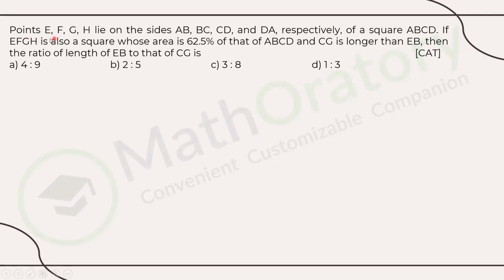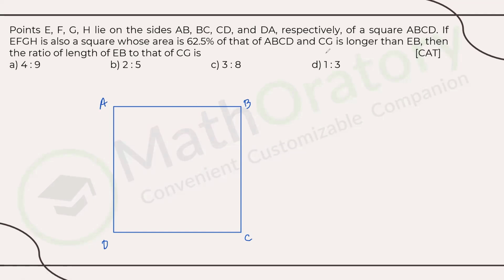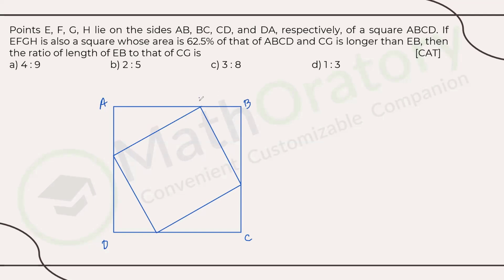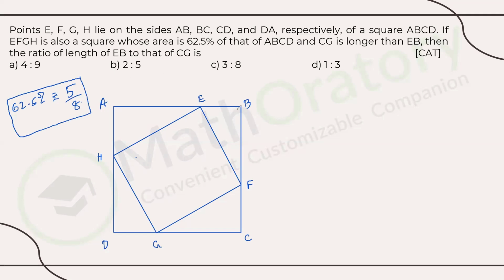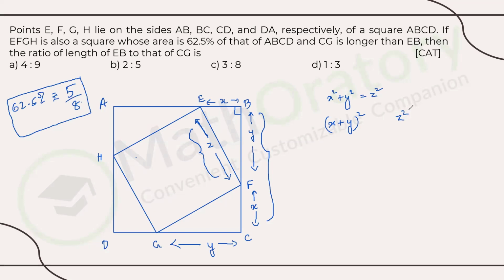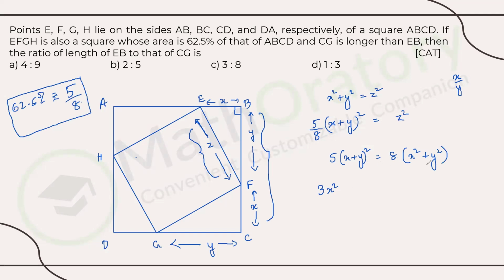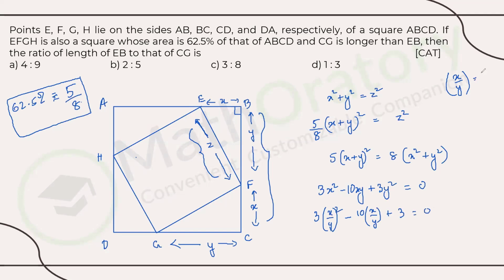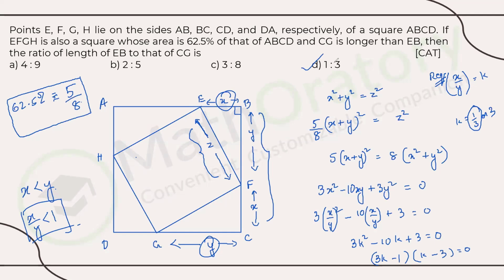Quant Power-Up: Tackle CAT QA - Geometry | Actual CAT Problem | Daily Practice #58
Today's Question: Geometry | Circumscribing Polygons

Question Body:
Points E, F, G, H lie on the sides AB, BC, CD, and DA, respectively, of a square ABCD. If EFGH is also a square whose area is 62.5% of that of ABCD and CG is longer than EB, then the ratio of length of EB to that of CG is
[CAT]
a) 4 : 9
b) 2 : 5
c) 3 : 8
d) 1 : 3

In this video, we explore a CAT problem where a square circumscribes another square. We provide a step-by-step solution, expert tips, and strategies to tackle similar problems effectively.